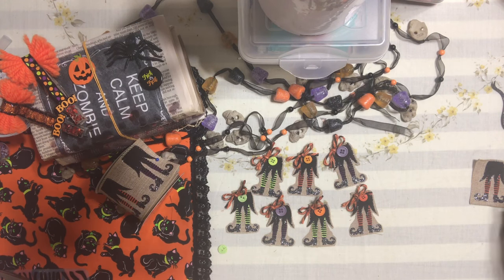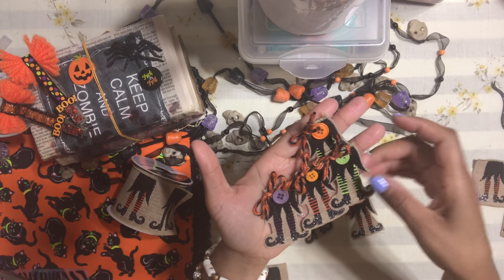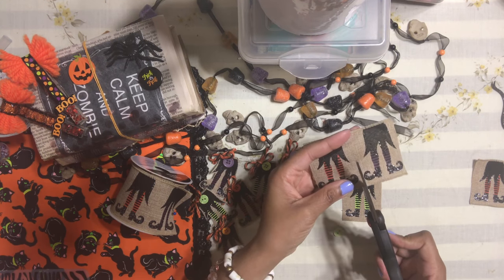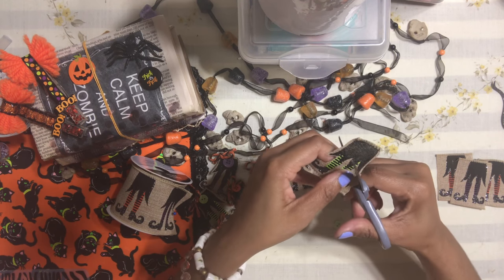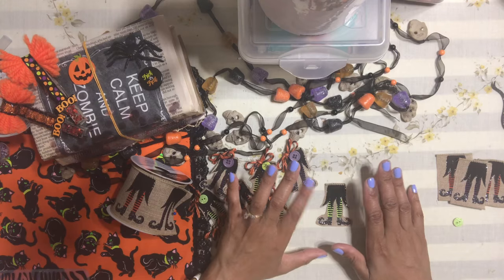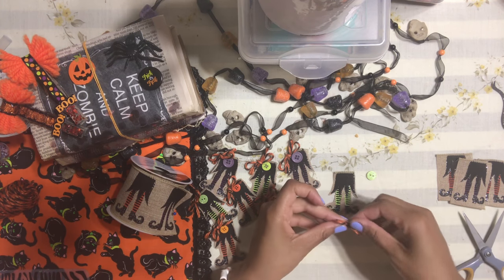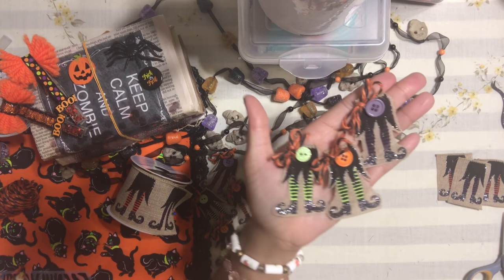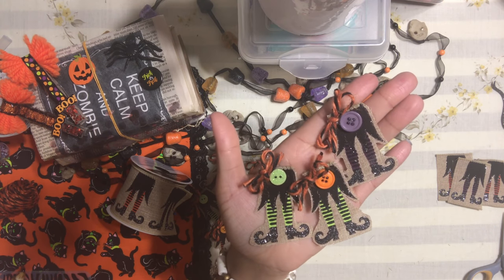#10. Halloween 💀Craft Series 2018 - Witch Skirt & Leg Embellishments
Let's Make Halloween Witch Skirt & Legs Embellishments using ribbon perfect Happy Mail Idea, Gift Tags, Scrapbooking, Snail Mail, Flip-Book very simple and easy project.

  1. Ribbon
  2. Buttons
  3. Twine or Ribbon

              💀Halloween Series 2018💀

#1. Halloween💀Craft Series 2018

#2. Halloween💀Craft Series 2018

#4. Halloween 💀Craft Series 2018

5. Halloween 💀Craft Series 2018

#6. Halloween 💀Craft Series 2018

#7. Halloween 💀Craft Series 2018 -

#8. Halloween 💀Craft Series 2018 -